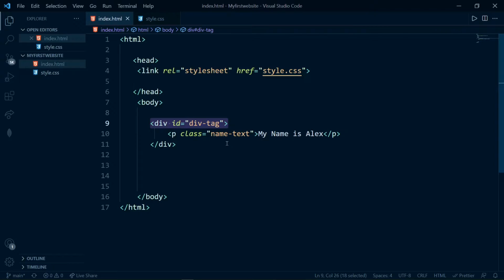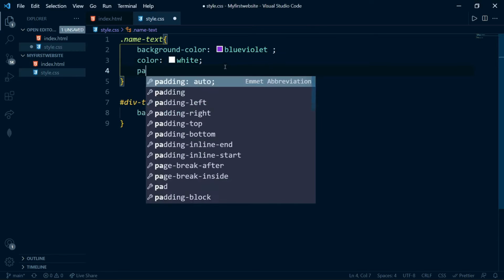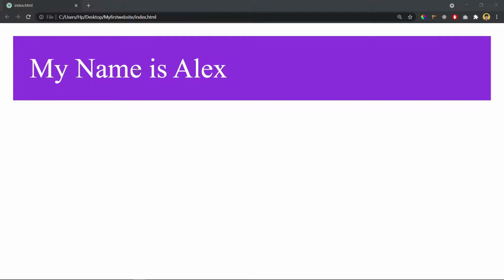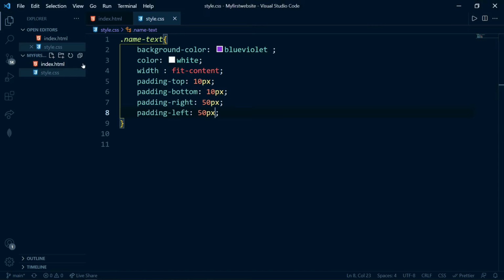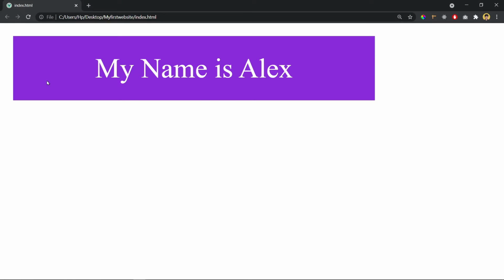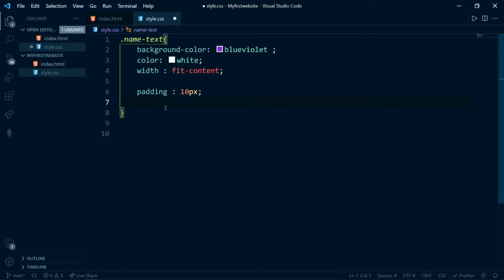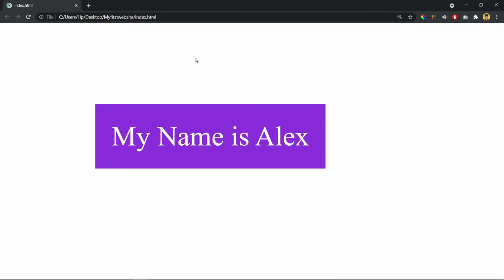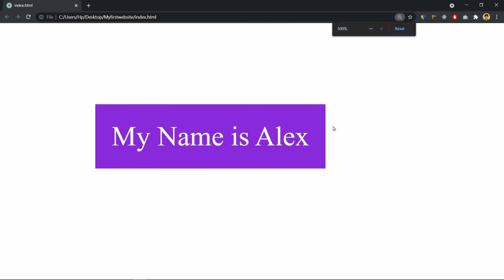Margin & Padding in CSS